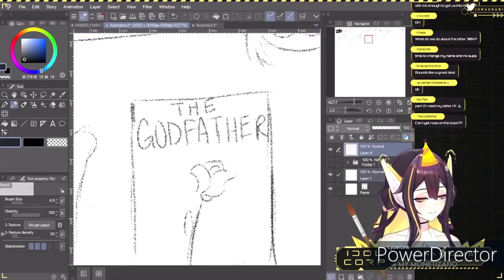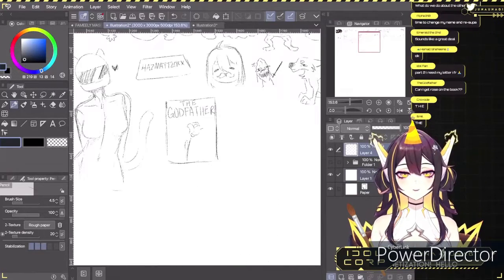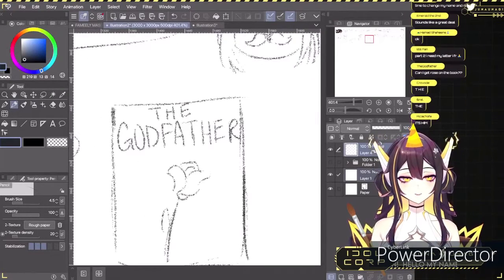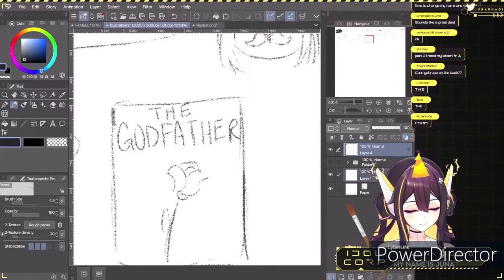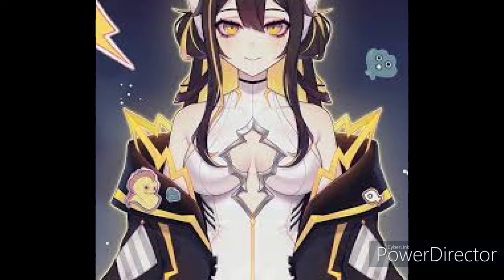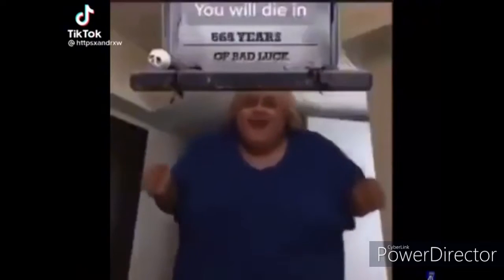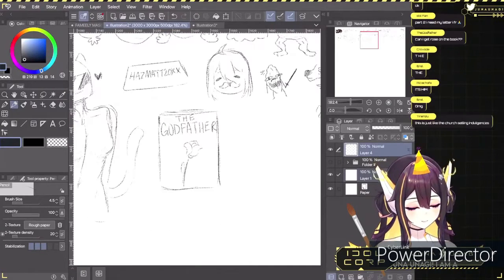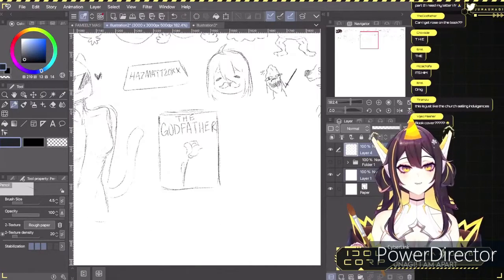Slayed and didn't even get red rose 🌹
Fan made video. Edit was made for fun and laughing purposes only (and to get red rose in the photo 🌹)

Music and video footage rights : IDOLEN and Juna Unagi